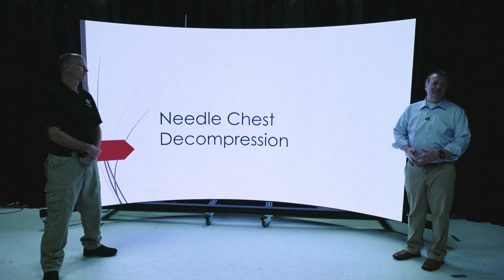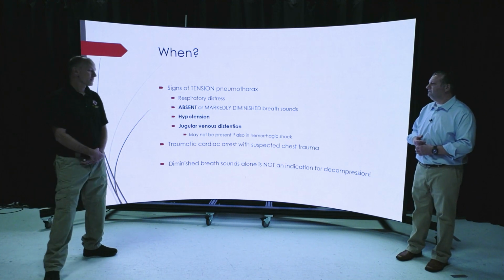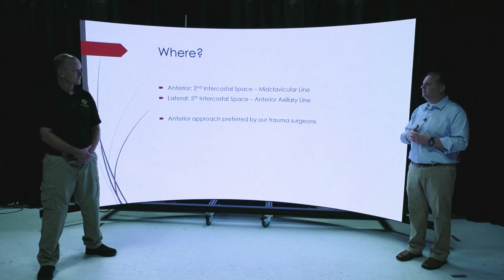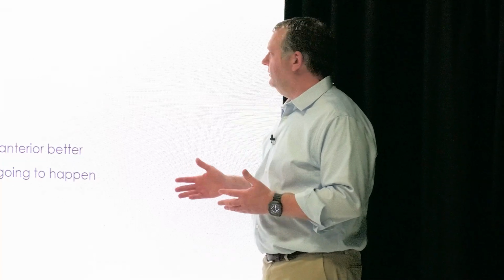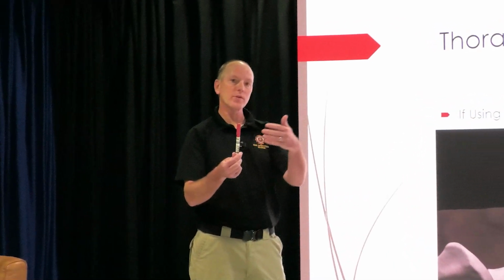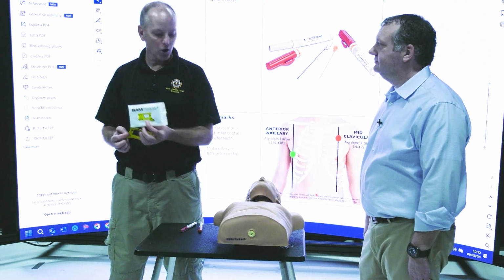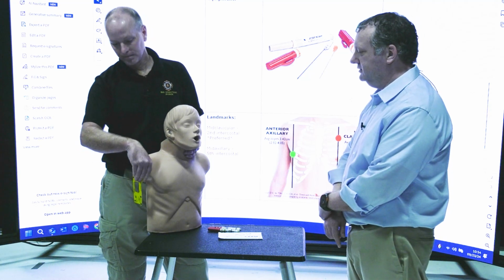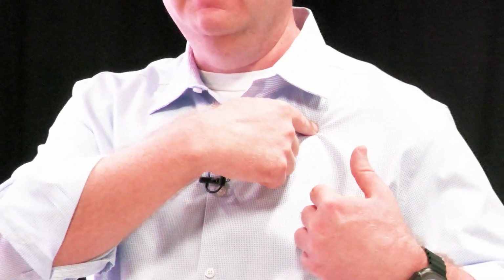Needle Chest Decompression Oct 2024